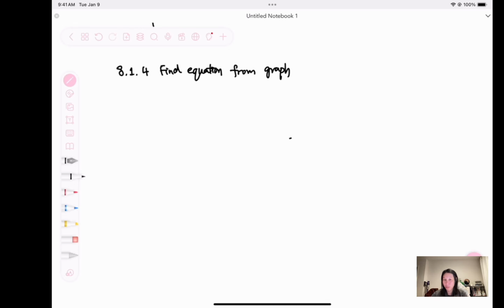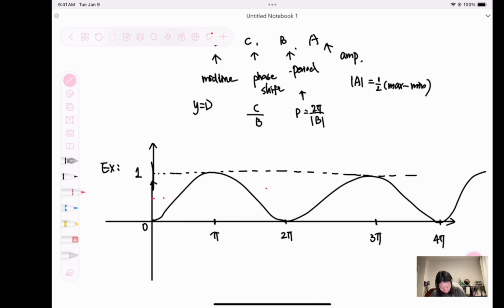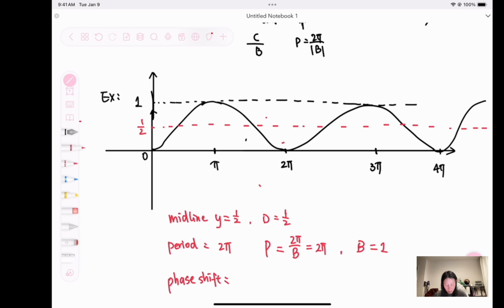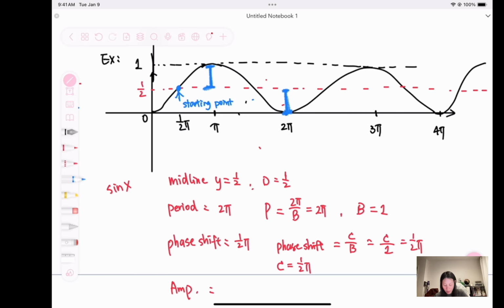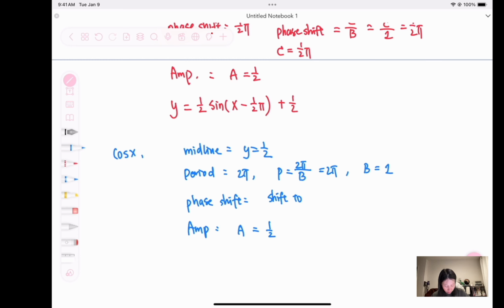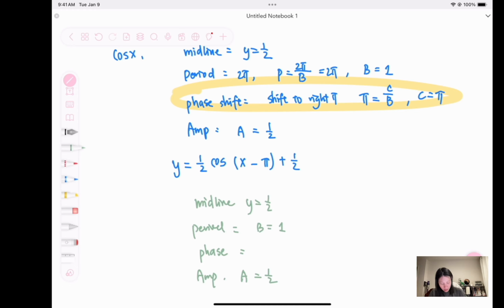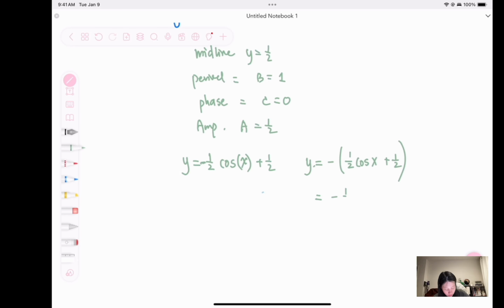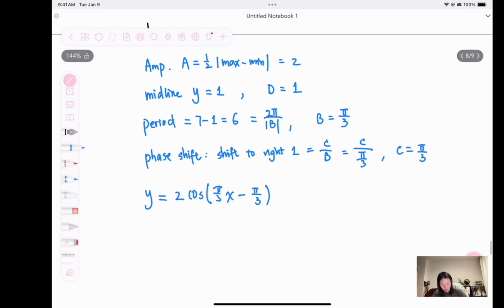(MATH 142) 8.1.4 find the equation from the graph